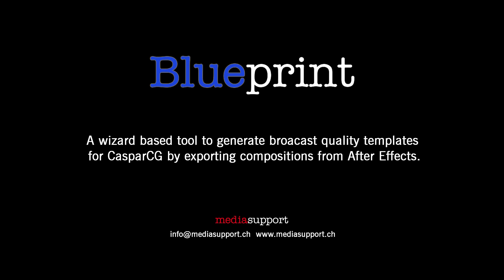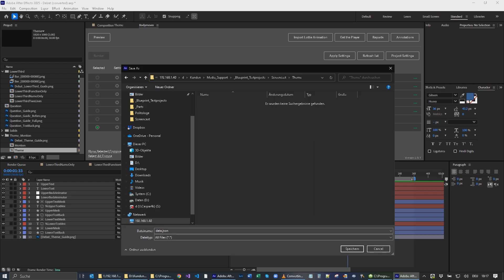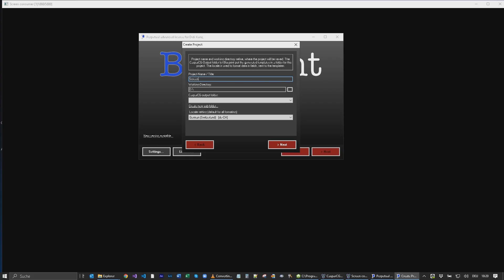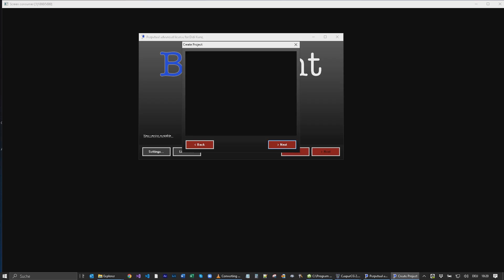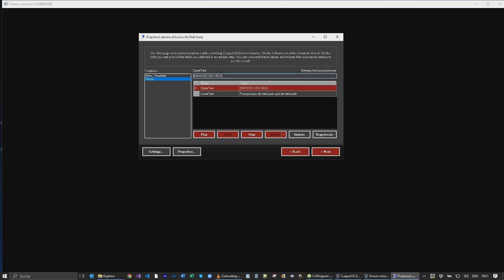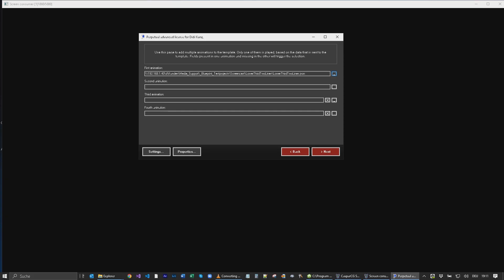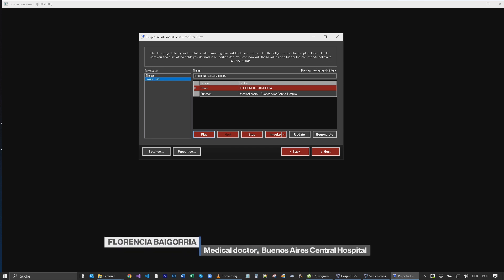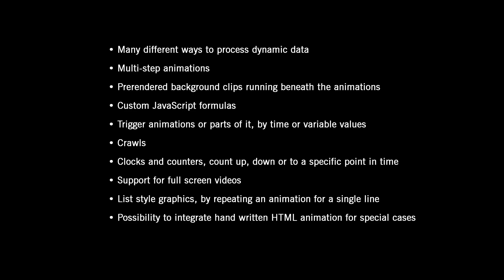Blueprint for After Effects Tutorial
Blueprint is a wizard-based tool, that guides you step by step through the process of creating fully functional HTML templates primarily for the open source broadcast character generator CasparCG. Blueprint uses Adobe After Effects to build animations and the free plug-in BodyMovin to export these animations, so that Blueprint can import and process them.

00:00 Preparing in After Effects
00:45 Project setup in Blueprint
01:23 Import simple animation
01:35 Testing the simple animation
02:00 Alternating Template
02:31 Testing of the alternating template
03:02 Different features